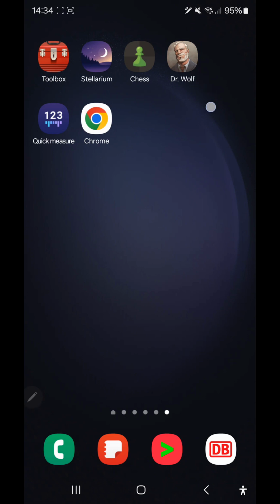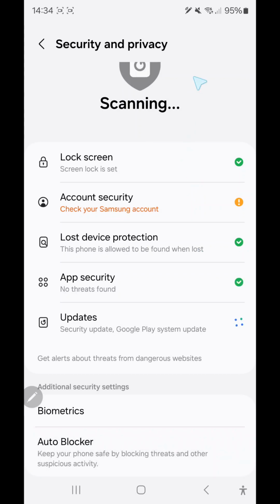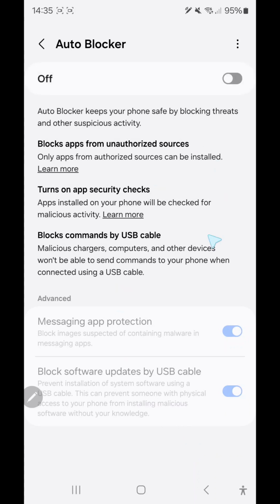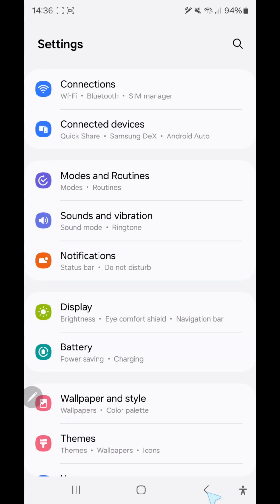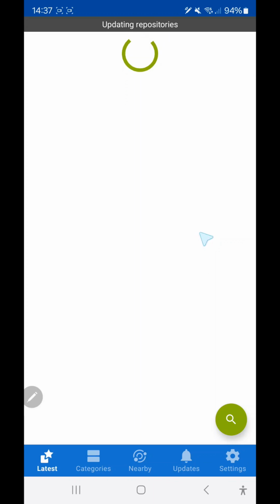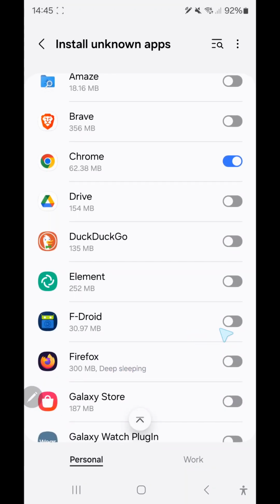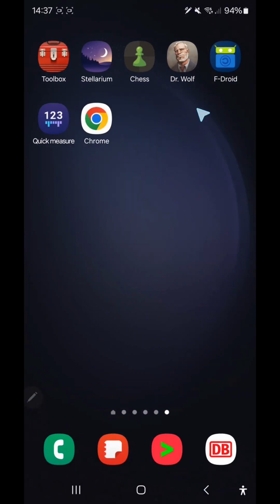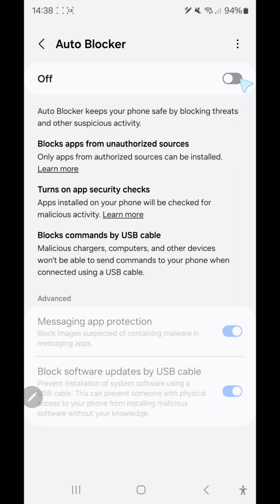How to install Shelter app using F-droid on android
Dive into our concise tutorial tailored for android specially Samsung Galaxy users, guiding you through the seamless process of installing the Shelter app using F-Droid, an alternative open-source app store. Whether you're looking to enhance your privacy or create a secure work profile on your Galaxy device, this video walks you through each step. From downloading F-Droid to navigating its interface and installing Shelter, we've got you covered. Perfect for users keen on maximizing their device's privacy features without compromising usability. Join us to empower your Samsung Galaxy with enhanced privacy today!